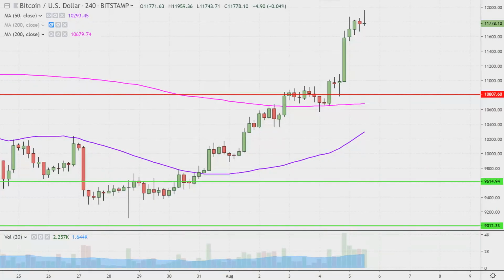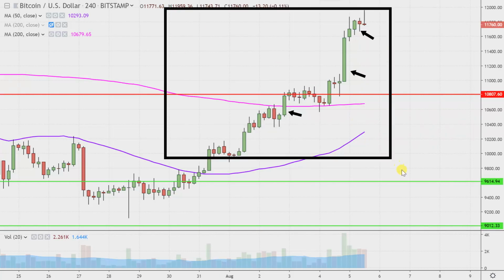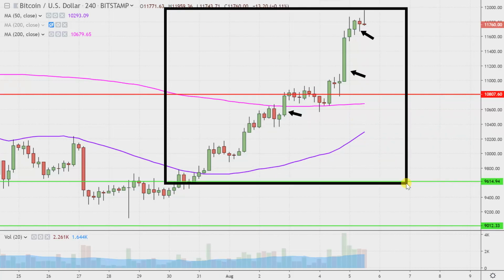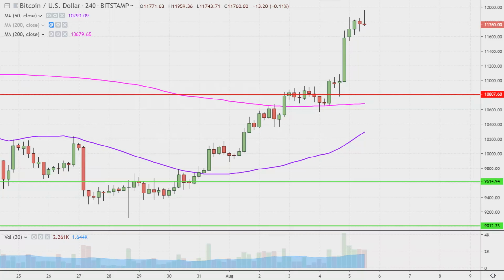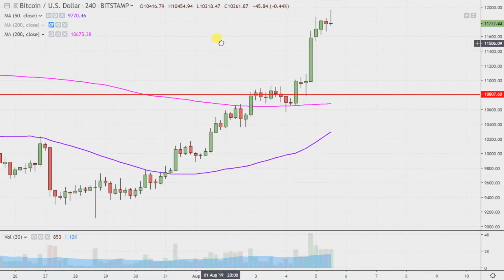Bitcoin Chart Technical Analysis for 08-05-2019